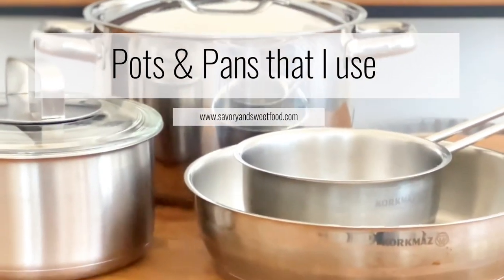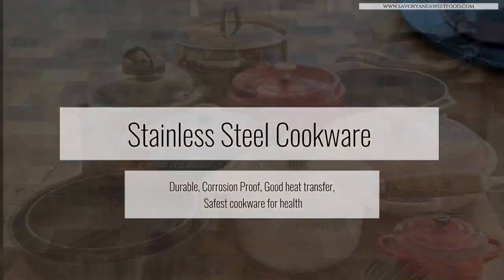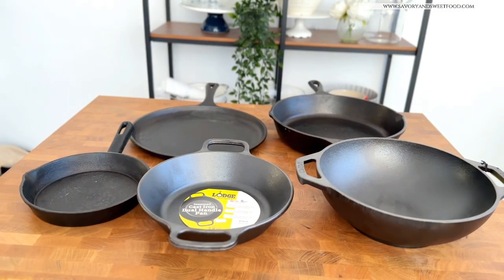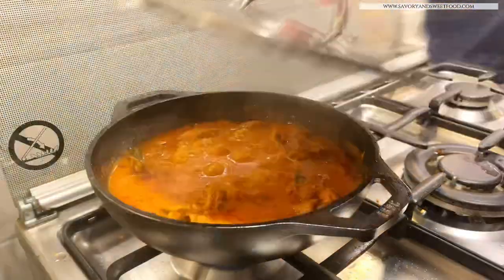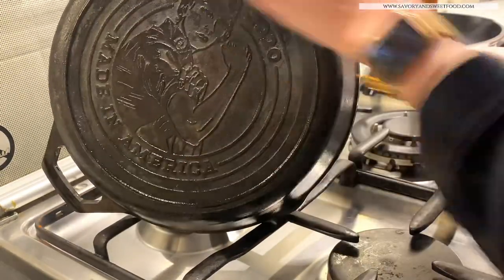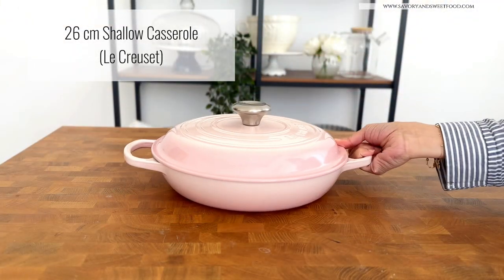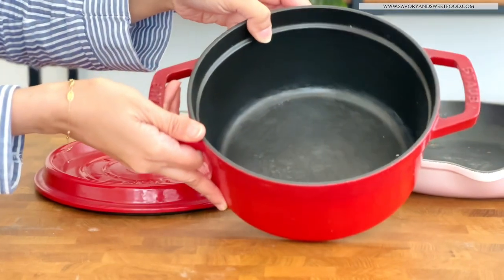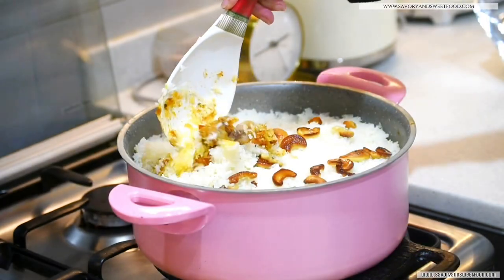POTS & PANS THAT I USE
In this video I will be showing you the pots and pans I use. People tell me most of the times that they love the cookware that I use, thank you so much. So I thought this video will ne interesting for you all.